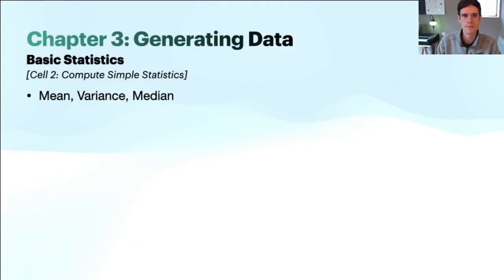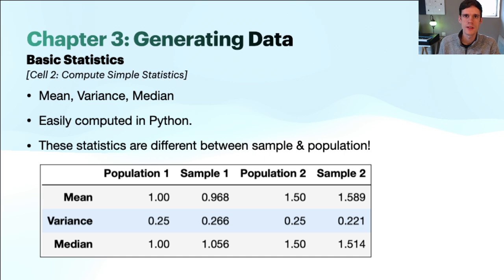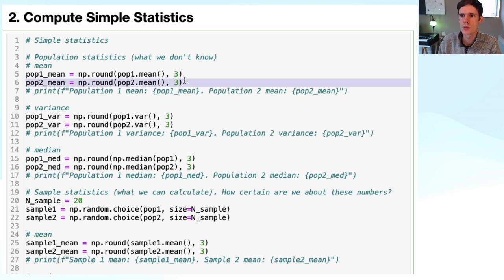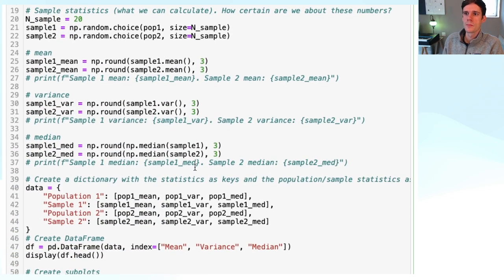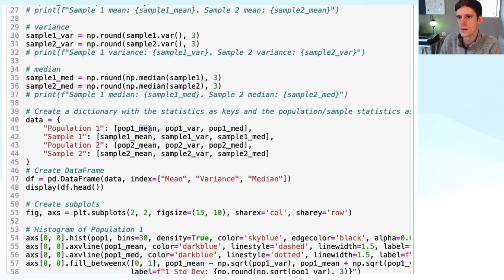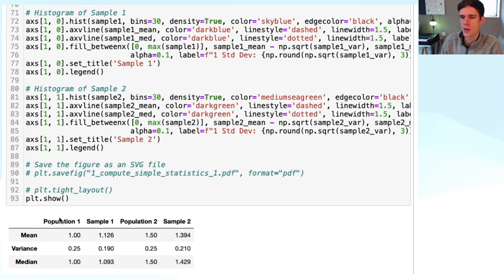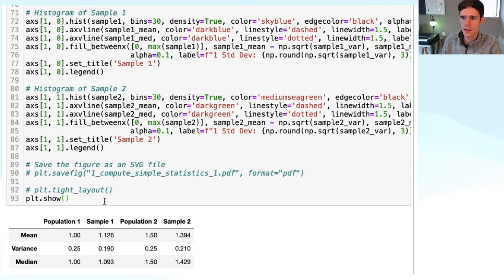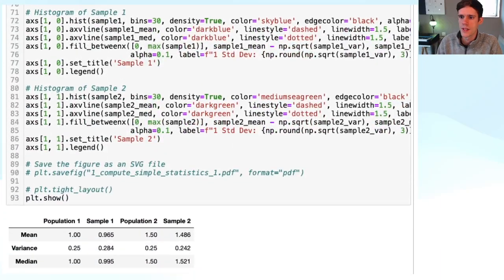Compute Basic Statistics | Full Course On Statistics for Data Science with Python.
Welcome to Chapter 3 lesson 4 of the full course on ‘Statistics for Data Science’, using Python! In this lesson, we'll go step-by-step to calculate some basic metrics of our generated data, using Python. We'll cover the mean, median and variance of a data set. We also use Python code to visualise these metrics.

🛠 Topics Covered:

- How to compute the mean with Python
- How to compute the median with Python
- How to compute the variance with Python
- How to visualise mean, median and variance in Python